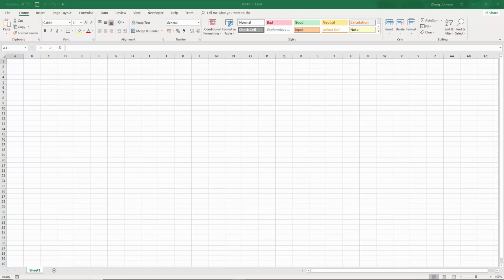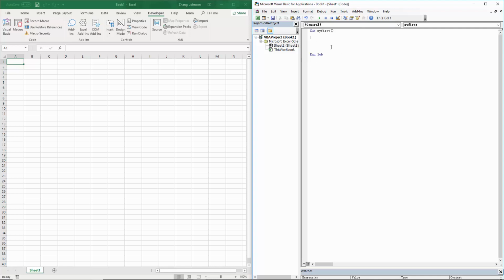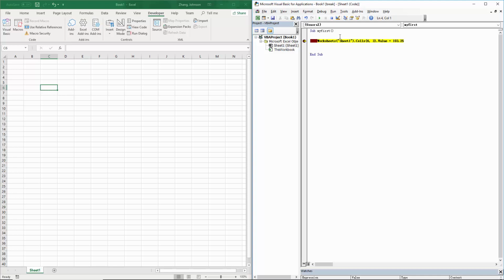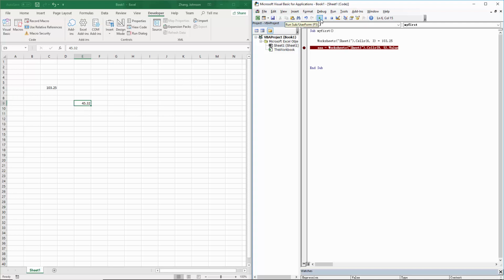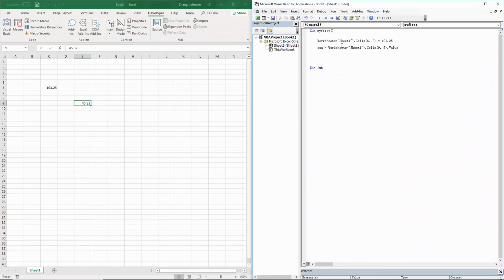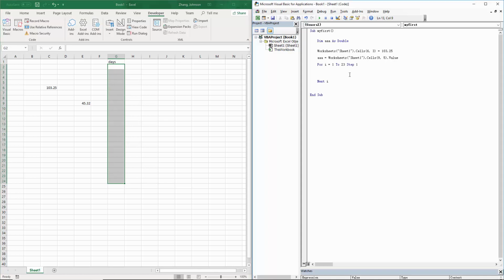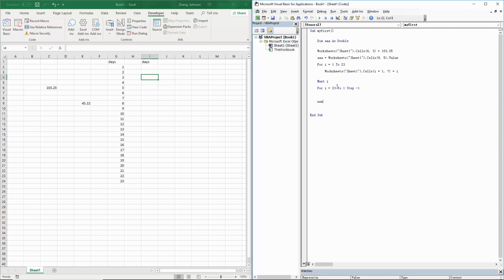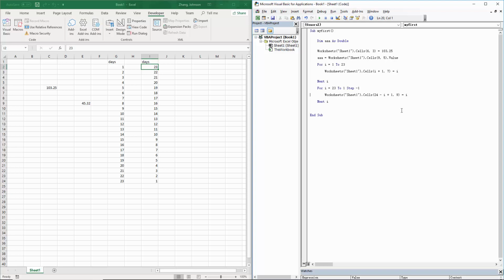Excel VBA fist lab